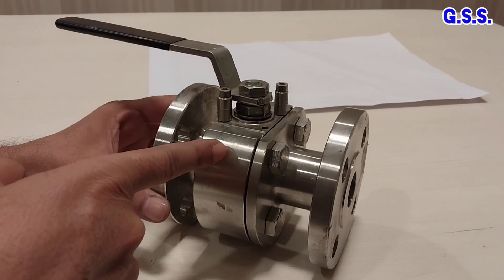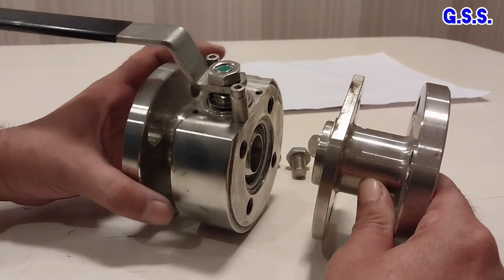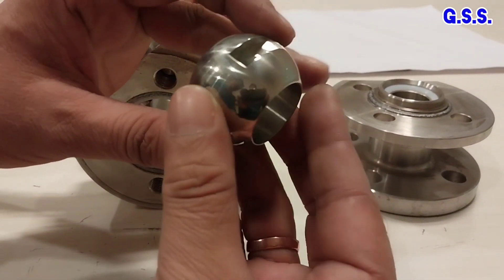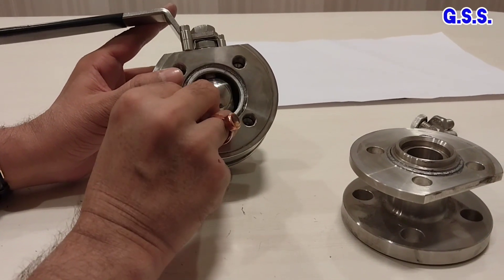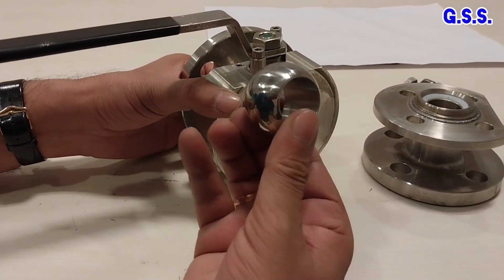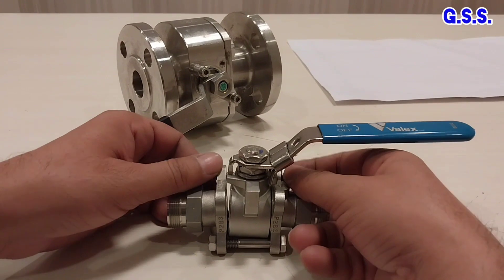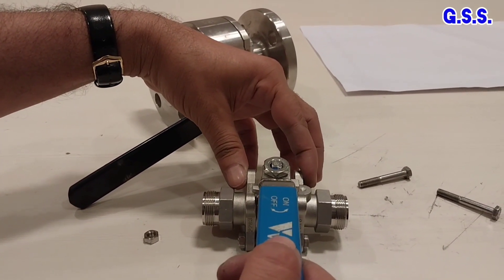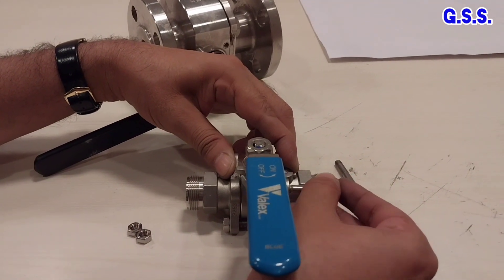Piping Engineering : Ball Valve - 2 piece vs 3 piece design